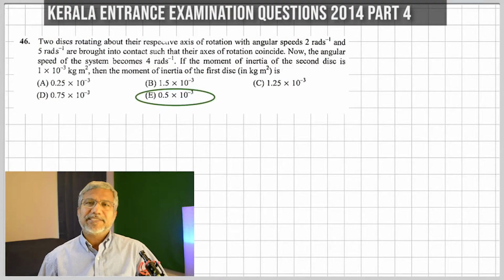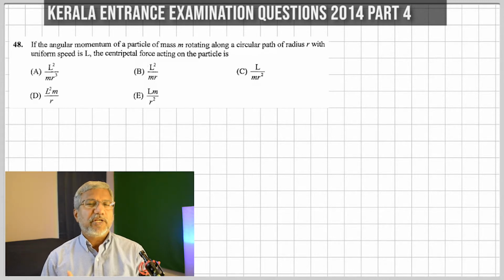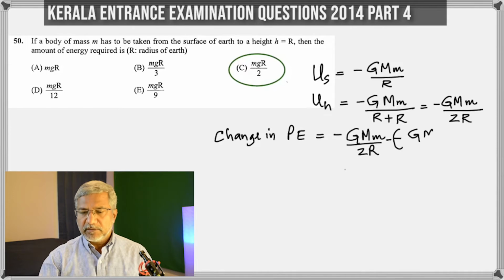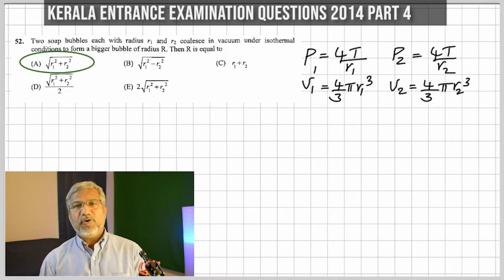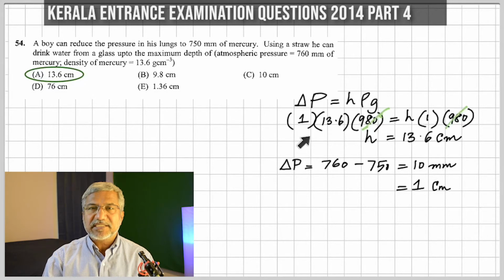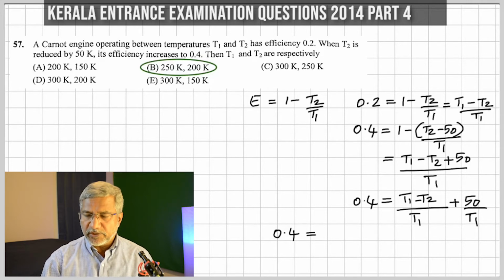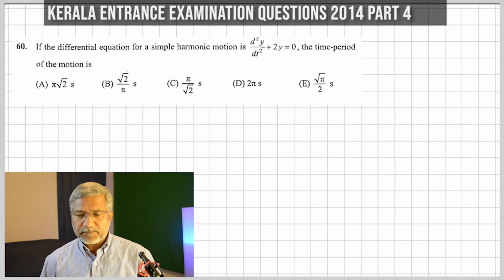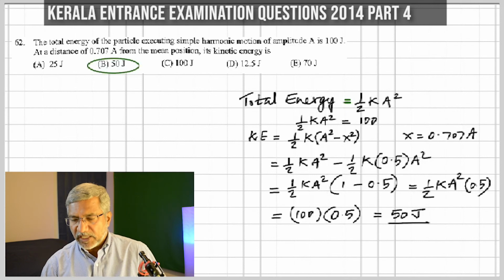Kerala Engineering Entrance 2014 Solved Part 4 of 5